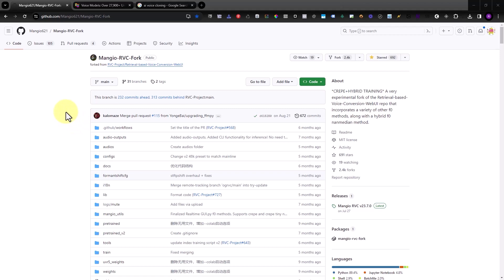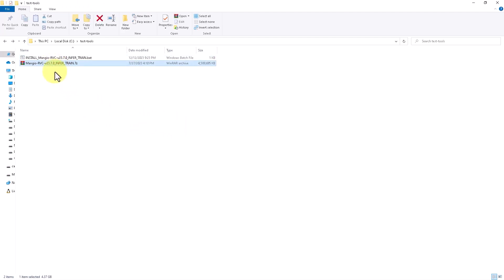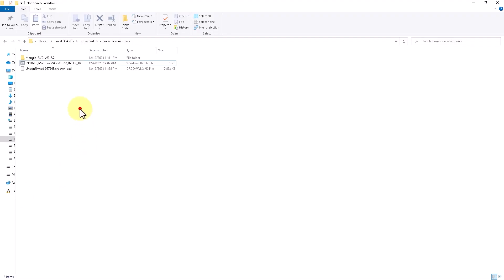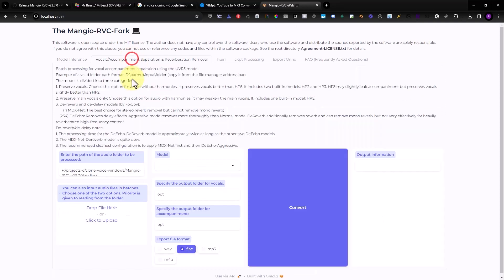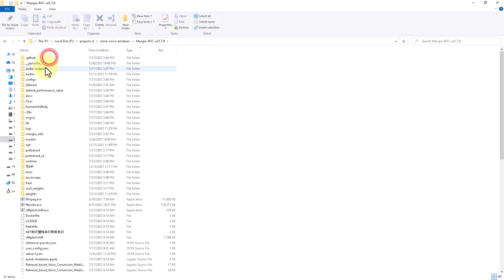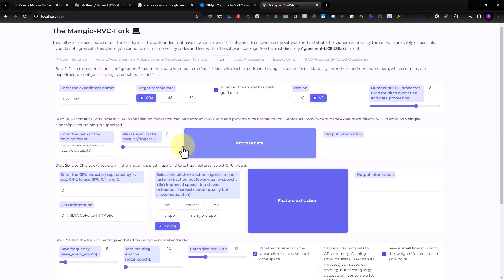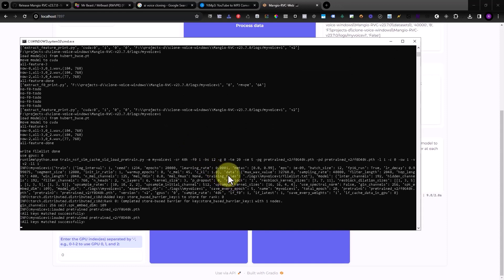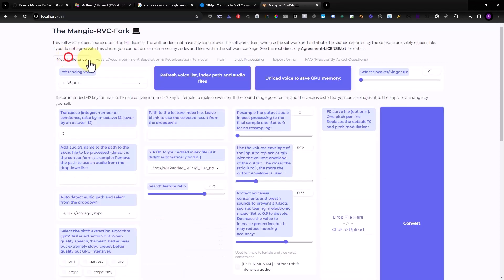Create UNLIMITED AI Voice Conversions for FREE, RVC v2 Installation & Tutorial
Unleashing the Power of Voice Cloning: A Deep Dive into Mangio-RVC-Fork

Voice cloning, a groundbreaking technology that once seemed confined to the realms of science fiction, has now become a reality, thanks to the impressive capabilities of Mangio-RVC-Fork. This open-source software, available on GitHub, has emerged as a frontrunner in the world of voice synthesis, offering a plethora of features that make it a standout choice for developers, content creators, and enthusiasts alike.

The User-Friendly Frontier
One of the standout features of Mangio-RVC-Fork is its commitment to accessibility. The user-friendly interface ensures that even those new to voice cloning can navigate the software with ease. The setup process is streamlined, and the intuitive controls empower users to focus on creativity rather than grappling with complex technicalities. This emphasis on user experience positions Mangio-RVC-Fork as a welcoming entry point into the exciting world of voice synthesis.

Neural Precision: Crafting Authentic Voices
Mangio-RVC-Fork harnesses the power of deep neural networks to achieve unparalleled accuracy in voice cloning. The software employs state-of-the-art algorithms that meticulously capture the subtleties of a person's speech patterns, intonations, and unique vocal characteristics. The result is a cloned voice that not only mimics the original but does so with a level of authenticity that is truly remarkable. Whether used for entertainment, accessibility, or virtual assistants, Mangio-RVC-Fork delivers voices that feel genuinely human.

Versatility Redefined
The versatility of Mangio-RVC-Fork is a testament to its adaptability. The software supports a wide range of applications, making it an invaluable tool for various industries. Content creators can utilize it to generate lifelike voiceovers that elevate multimedia projects, while developers can integrate custom voices into artificial intelligence applications. This flexibility positions Mangio-RVC-Fork as a dynamic solution, capable of meeting the diverse needs of a rapidly evolving technological landscape.

Community-Driven Advancements
In the fast-paced world of technology, continuous improvement is paramount. Mangio-RVC-Fork thrives on community collaboration, fostering an environment where users, enthusiasts, and experts contribute to the software's evolution. Regular updates, bug fixes, and enhancements ensure that Mangio-RVC-Fork remains at the forefront of voice cloning technology. The sense of community surrounding the project not only propels its development forward but also creates a supportive space for those passionate about advancing the field.

Toward a Synthetic Future
As we navigate an era where synthetic voices are becoming integral to our digital experiences, Mangio-RVC-Fork emerges as a guiding light. Its combination of user-friendly design, neural precision, versatility, and community collaboration makes it a standout choice for anyone seeking to explore the possibilities of voice cloning.

In conclusion, Mangio-RVC-Fork is more than just software; it's a gateway to a synthetic future where voices are crafted with precision, creativity knows no bounds, and a community of innovators propels the technology forward. To embark on this transformative journey, dive into Mangio-RVC-Fork on GitHub and witness firsthand the revolution taking place in the world of voice cloning.

The future of voices is here, and Mangio-RVC-Fork is at the forefront, redefining the way we interact with synthetic soundscapes.